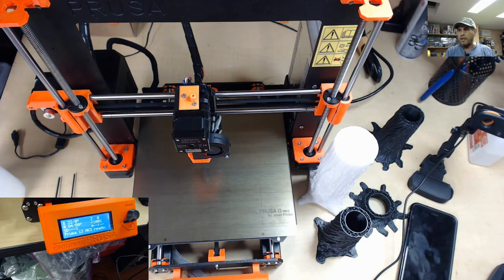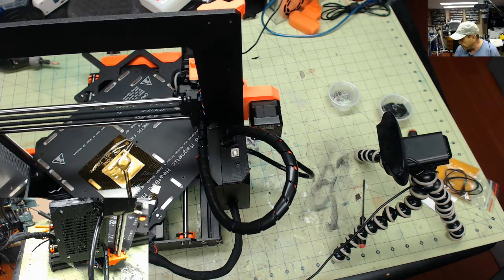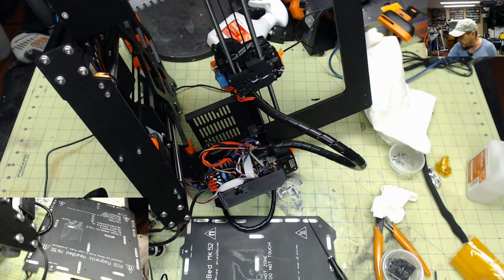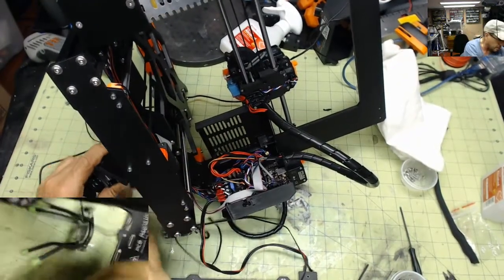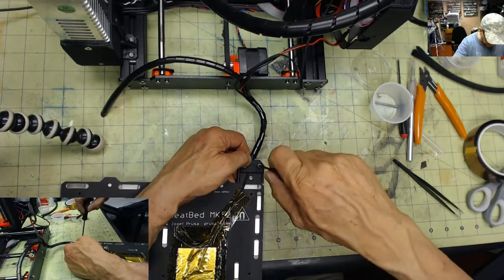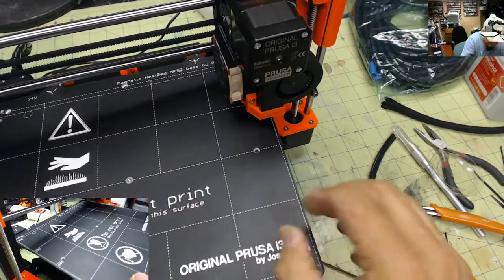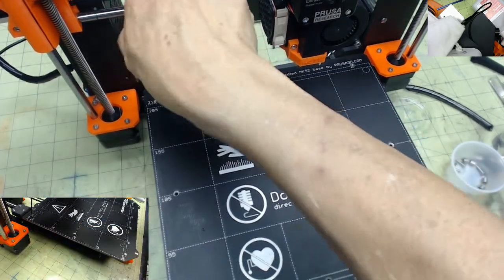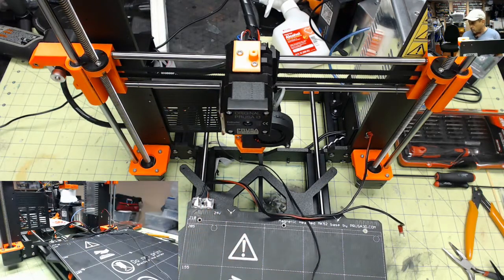PRUSA MK3 HOT BED THERMISTOR REPLACEMENT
A long form tutorial on replacing the thermister on the PRUSA MK3. There is a surprise ending...